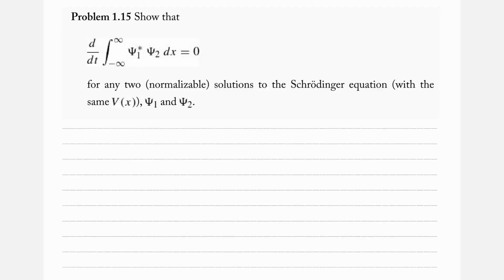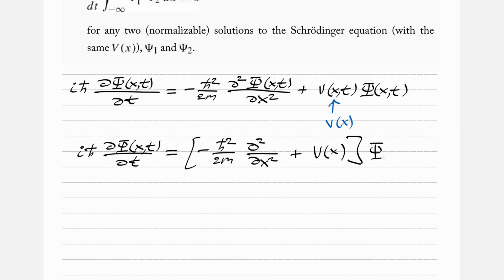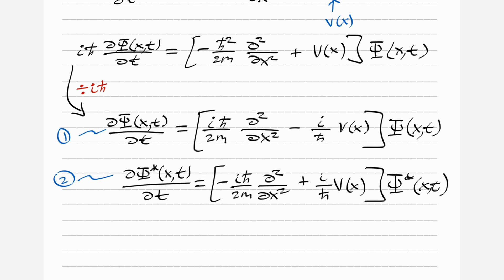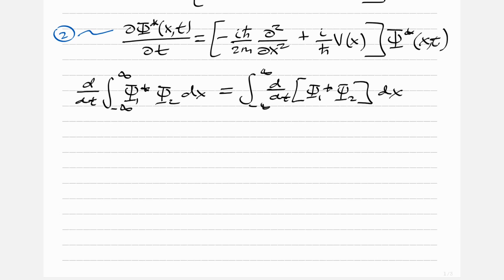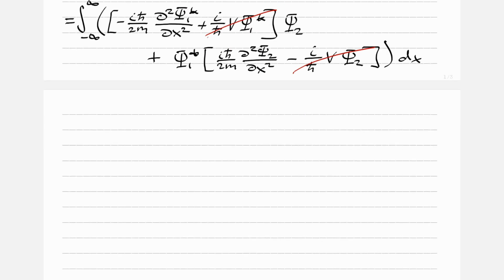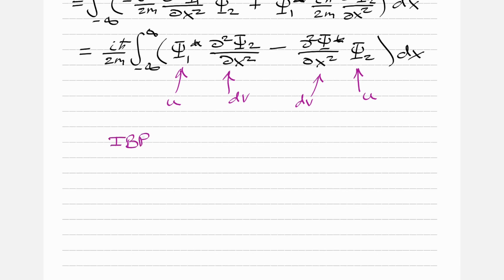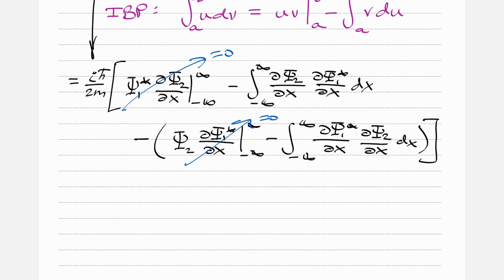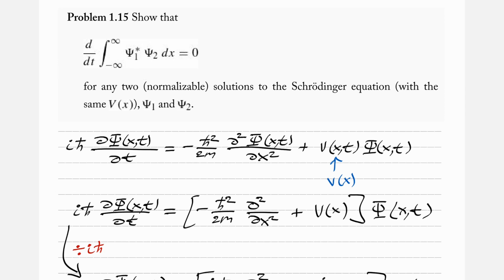Problem 1.15 | Griffiths' Introduction to Quantum Mechanics | 3rd Edition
Problem 1.15
Show that $\dfrac{\mathrm{d}}{\mathrm{d}t} \int_{-\infty}^{\infty} \Psi_1^* \Psi_2 dx = 0$ for any two (normalizable) solutions to the Schrödinger equation (with the same $V(x)$), $\Psi_1$ and $\Psi_2$.